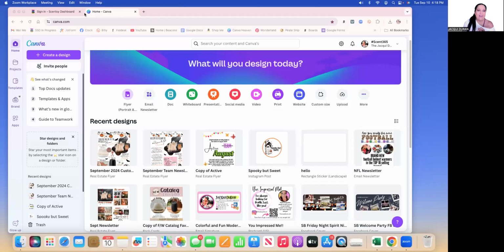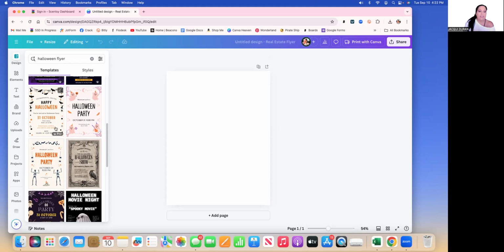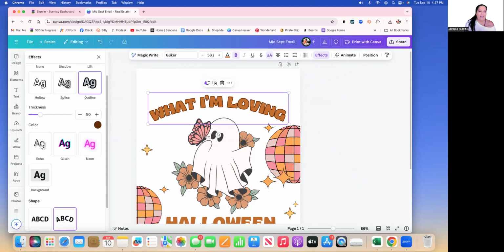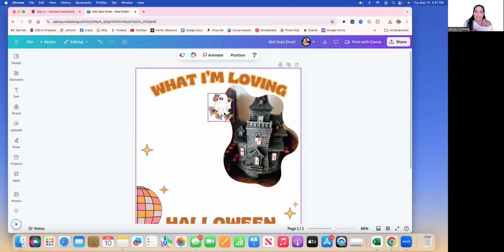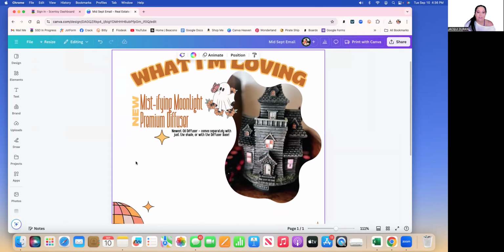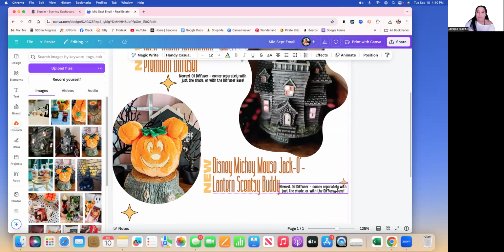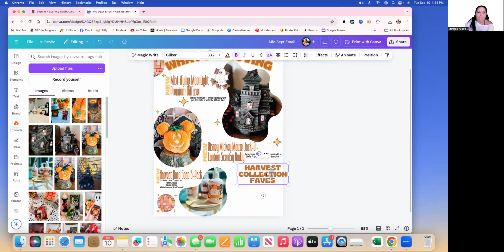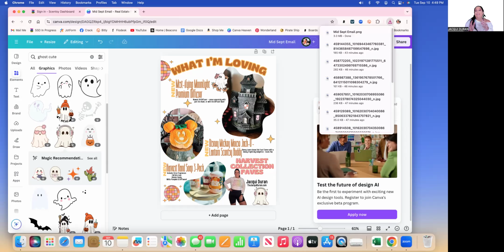Canva Tutorial - How To Create Fliers, Emails, Rack Cards, Postcards and More!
Canva tutorial on how I create my fliers for email marketing, mail outs and more. Step by step walk through.

🛒Amazon Shopping List

🎉Join my exclusive Scentsy Club!!
xoxo - Jacqui

1. Results may not be typical, but neither are you! For average Consultant earnings, see the Income Disclosure provided by Scentsy.